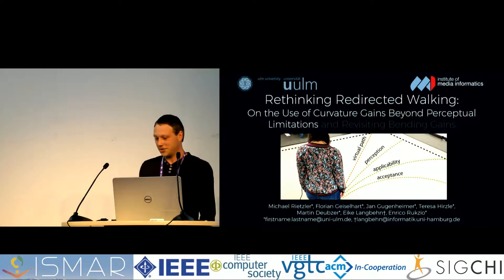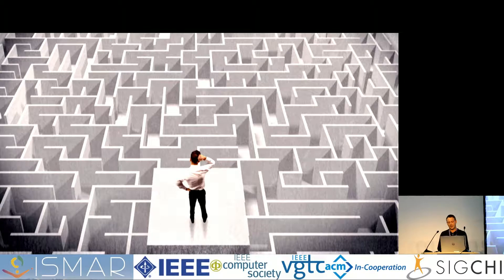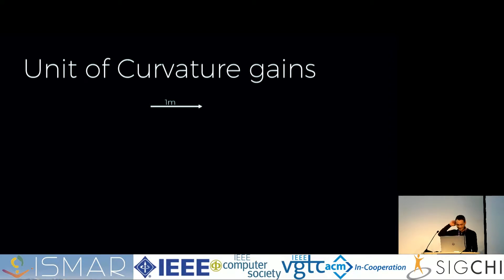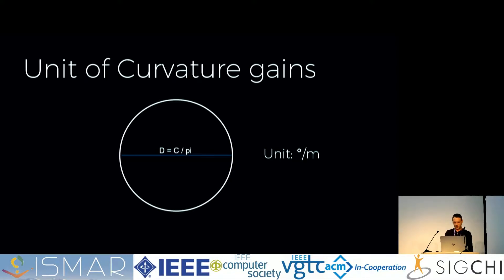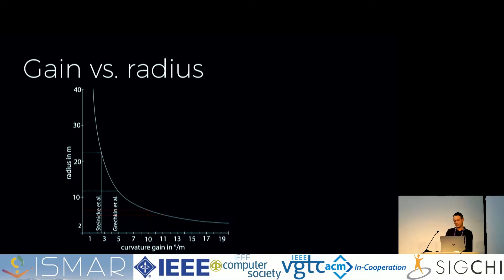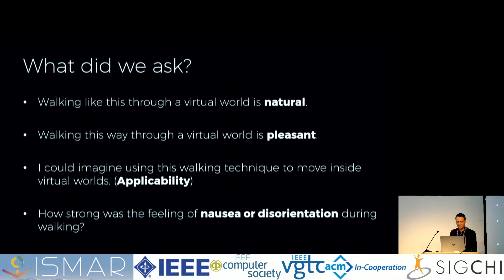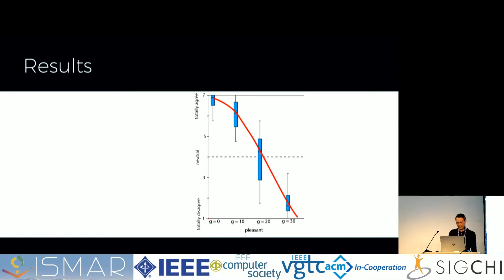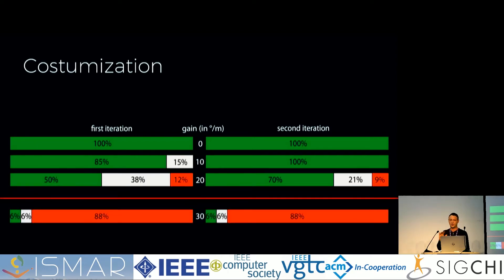Rethinking redirected walking: on the use of curvature gains beyond perceptual limitations and rev..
Authors:
Michael Rietzler, Jan Gugenheimer, Teresa Hirzle, Martin Deubzer, Eike Langbehn, and Enrico Rukzio.

Abstract:
Redirected walking (RDW) allows virtual reality (VR) users to walk infinitely while staying inside a finite physical space through subtle shifts (gains) of the scene to redirect them back inside the volume. All prior approaches measure the feasibility of RDW techniques based on if the user perceives the manipulation, leading to rather small applicable gains. However, we treat RDW as an interaction technique and therefore use visually perceivable gains instead of using the perception of manipulation. We revisited prior experiments with focus on applied gains and additionally tested higher gains on the basis of applicability in a user study. We found that users accept curvature gains up to 20$^\circ$/m, which reduces the necessary physical volume down to approximately 6x6m for virtually walking infinitely straight ahead. Our findings strife to rethink the usage of redirection from being unperceived to being applicable and natural.